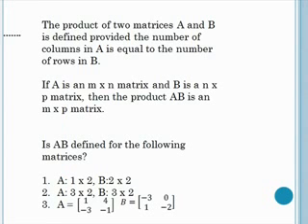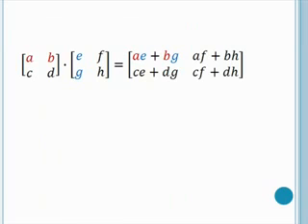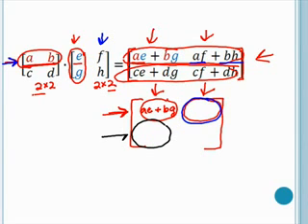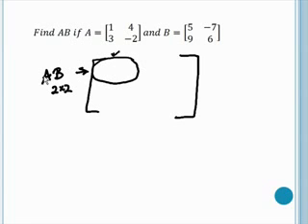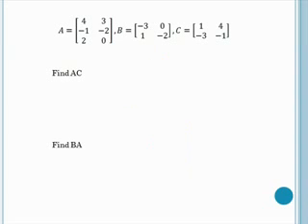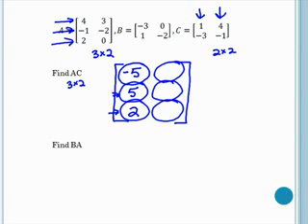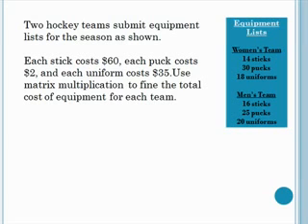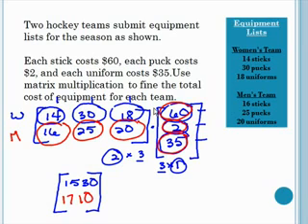3.6 Multiplying Matrices_Hillman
Podcast for WHS students in Algebra 2 for section 3.6